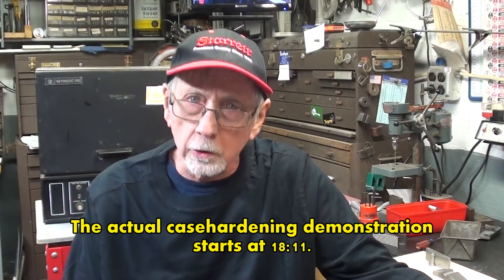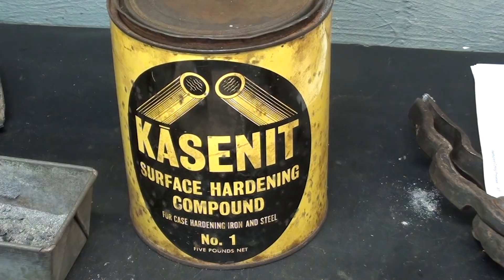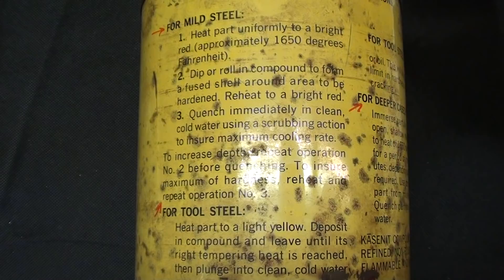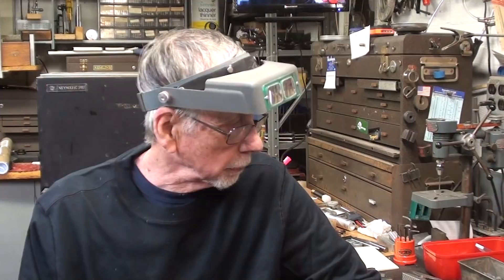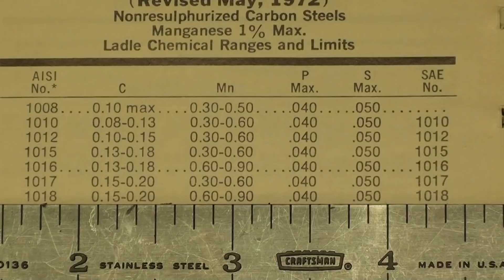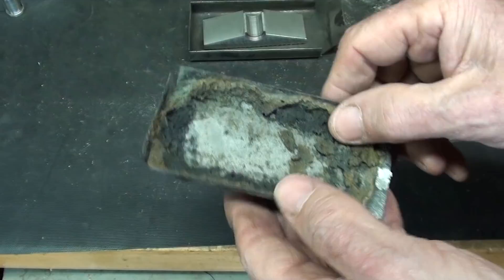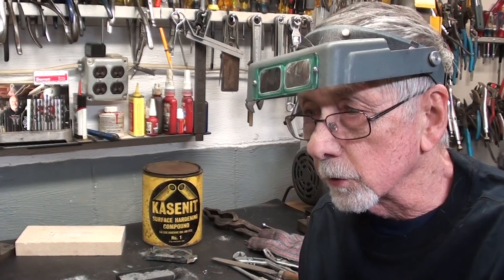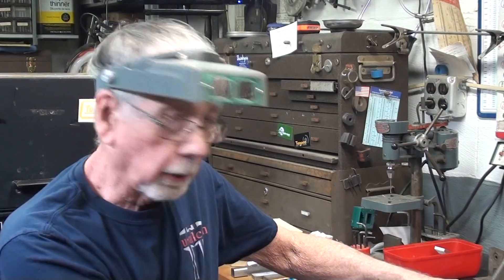CASE HARDENING Carburizing vise jaws #717 pt 1 KASINIT tubalcain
This is part 1 of a 2 part video class on CASE HARDENING steel. Also known as SURFACE HARDENING or CARBURIZING.  This process allows you to surface harden low carbon/mild steel such as 1018.
I will use KASINIT (no longer available) powder in this demonstration.